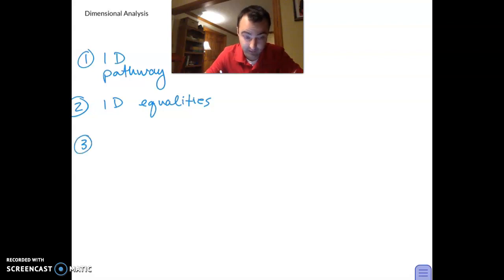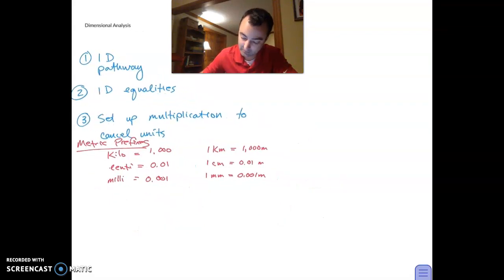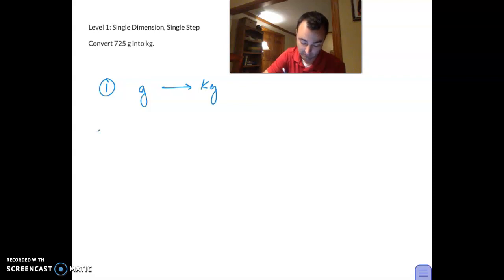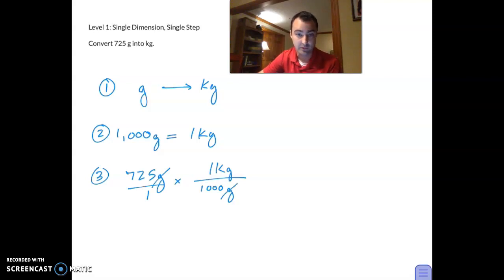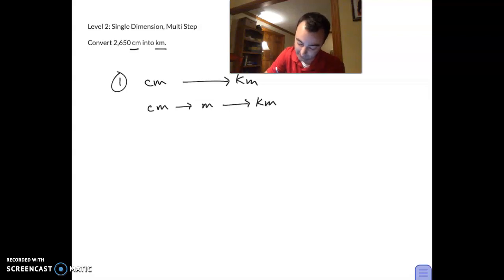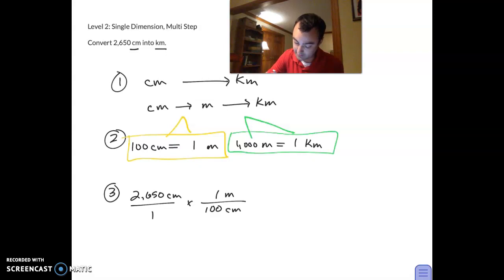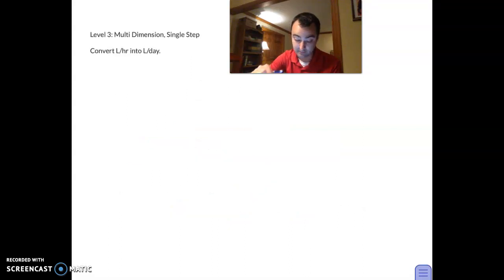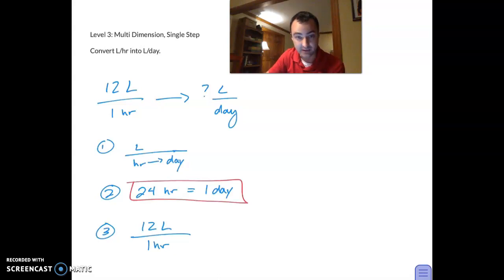Dimensional Analysis: Levels 1-3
Use dimensional analysis to convert units through multiplying fractions.